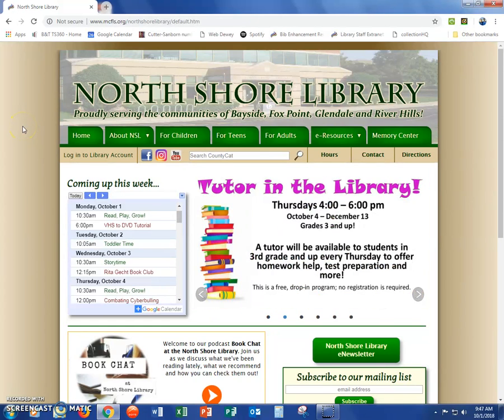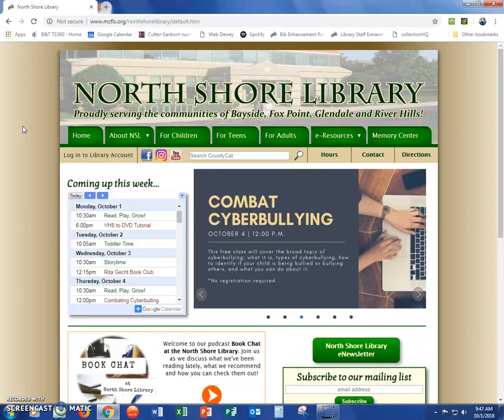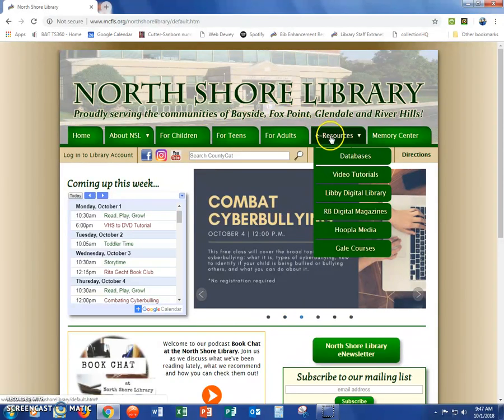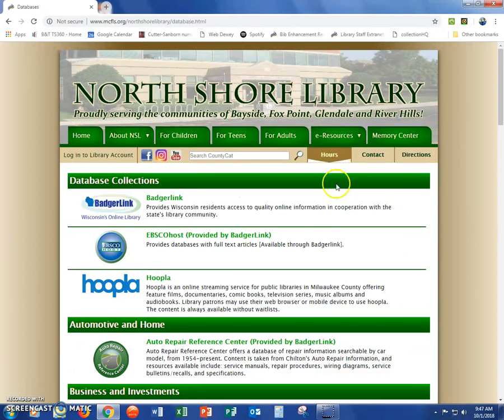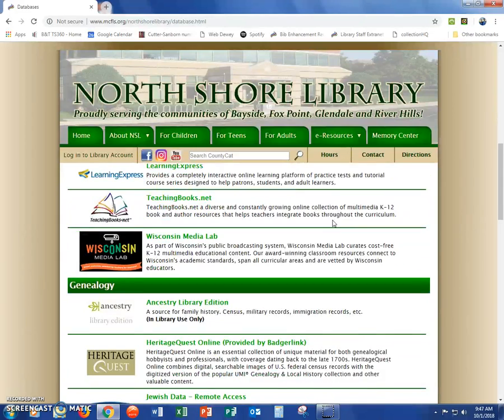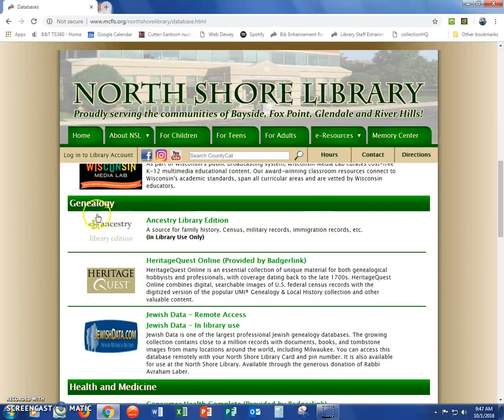How to Use North Shore Library Genealogy Databases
Learn about our various genealogy databases: Ancestry Library Edition, Heritage Quest Online, and Jewish Data. You can use Heritage Quest and Jewish Data inside the library or at home, however, you must be in the library to access Ancestry Library Edition